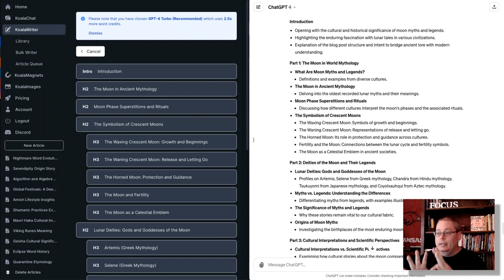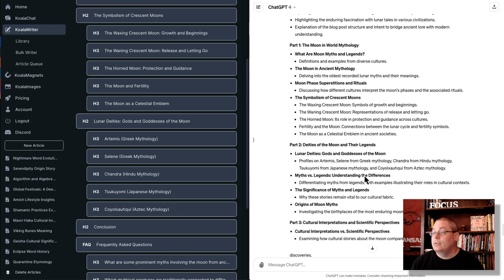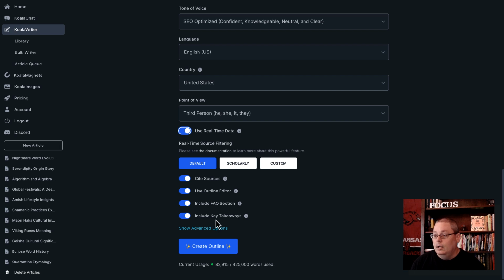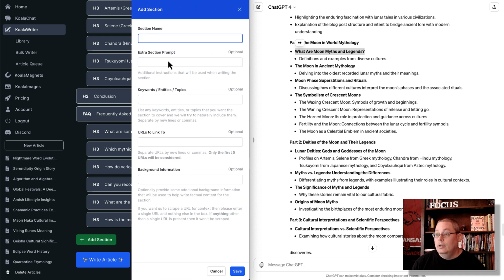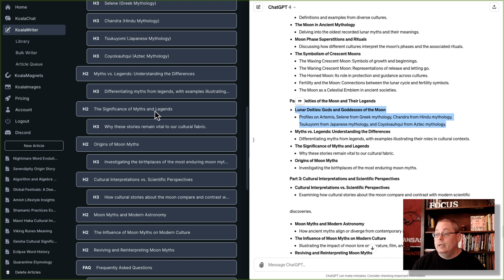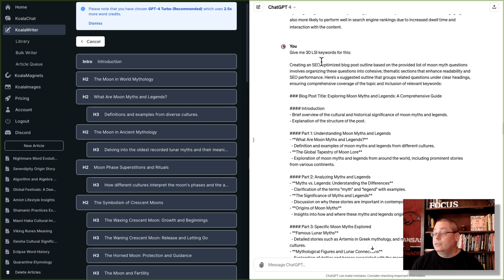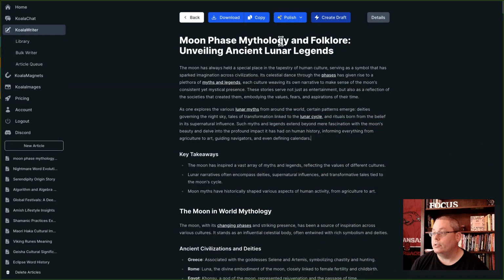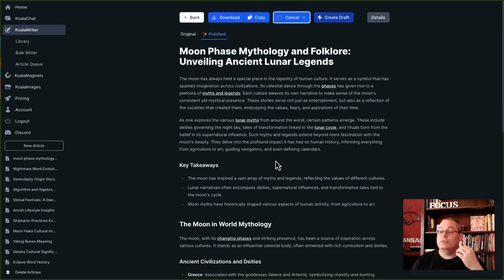Using AI to Rewrite Blog Posts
✅ DFY AI Blog: The Ultimate Hassle-Free Solution to Having Your Own Authority Blog!